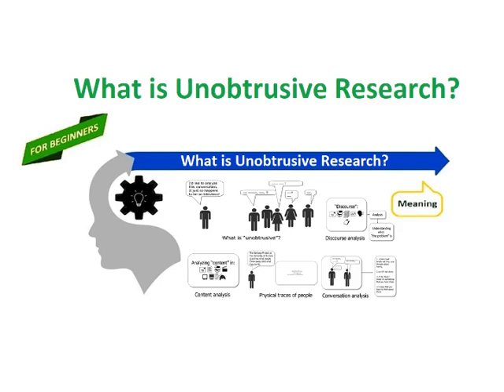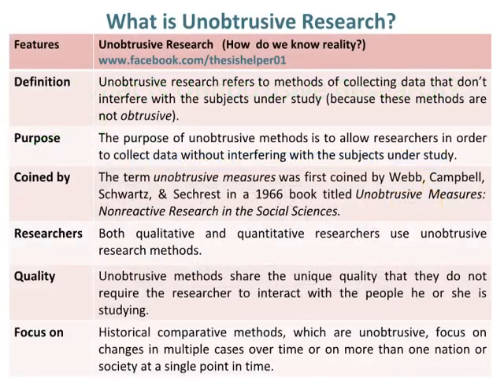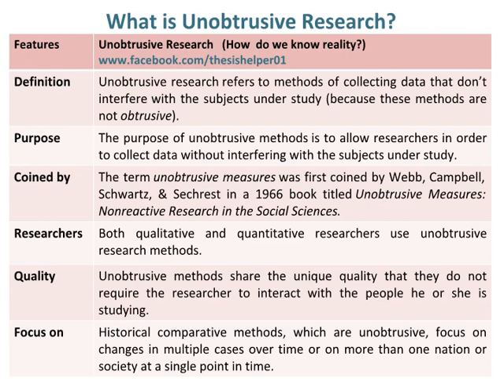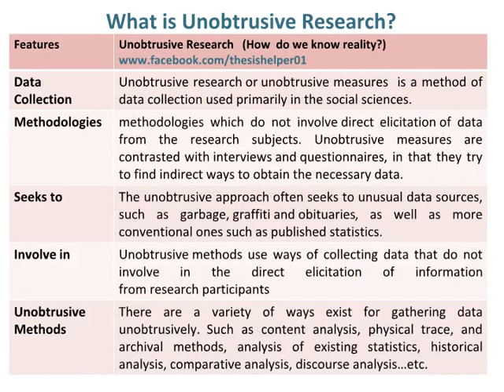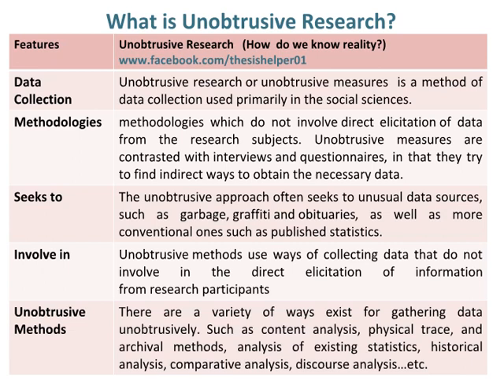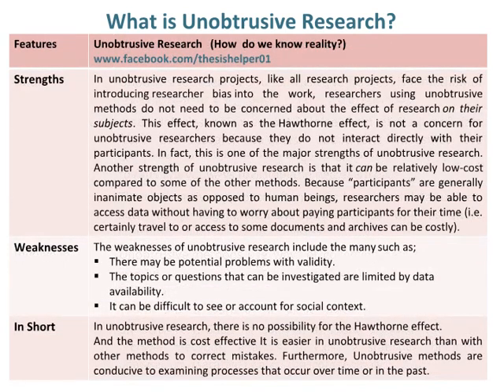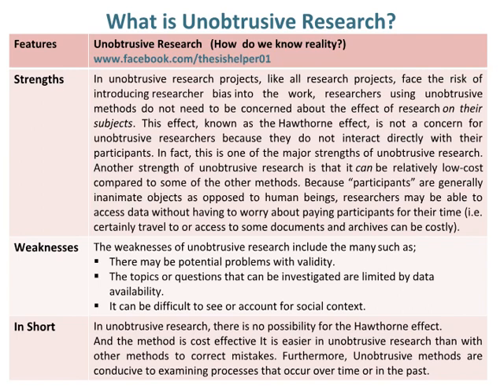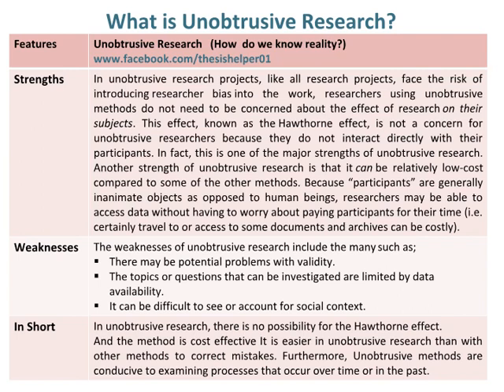What is Unobtrusive Research | Unobtrusive Measures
This video is about unobtrusive research. Watch till end.